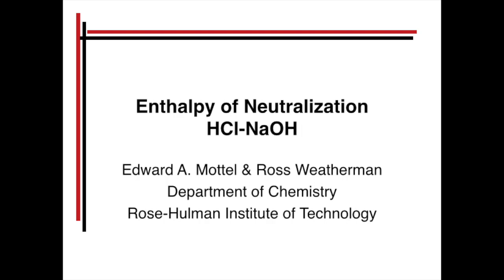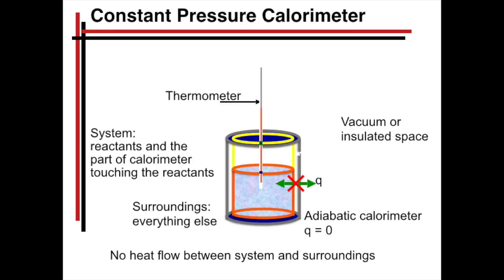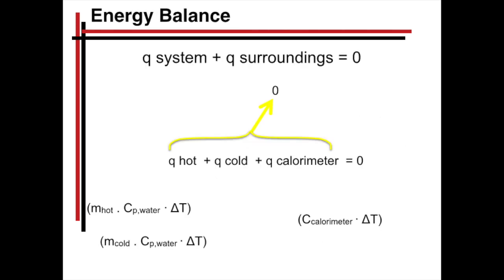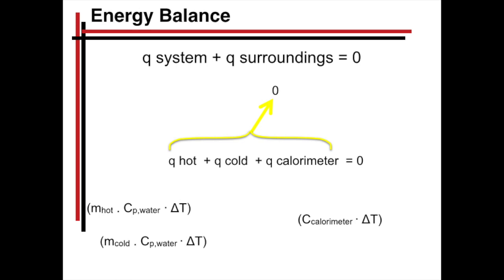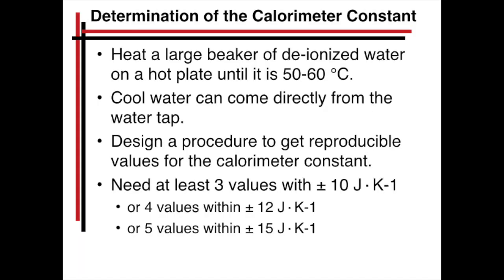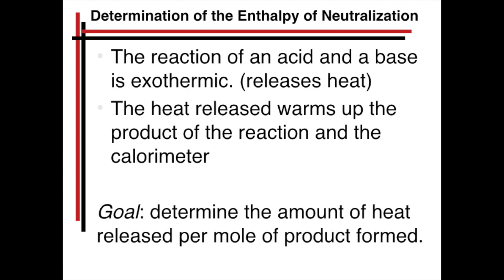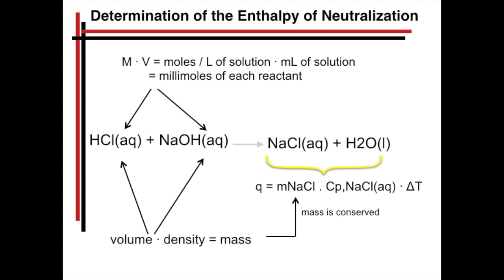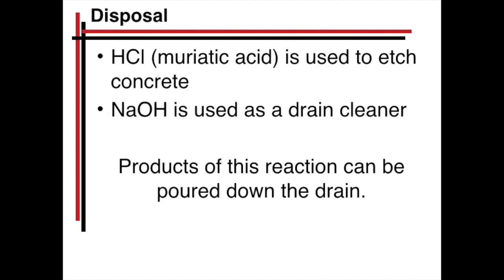CHEM113L: Enthalpy of Neutralization (Mottel & Weatherman)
General Chemistry 2 Lab
Prof. Ed Mottel & Ross Weatherman